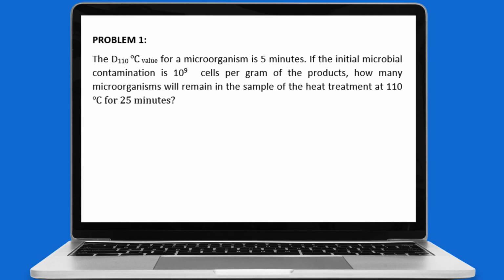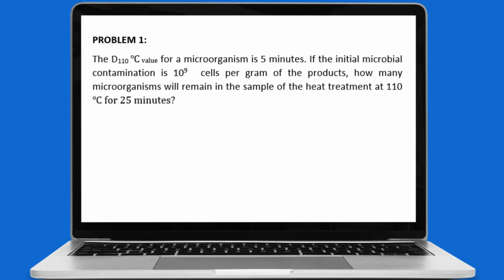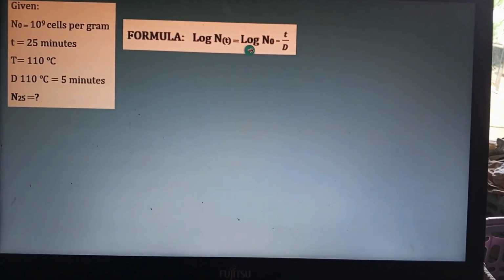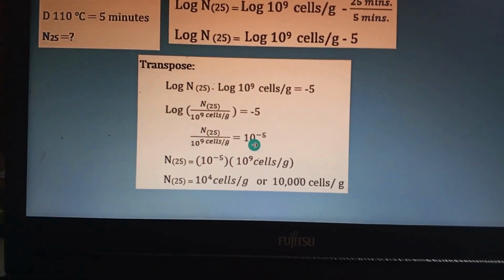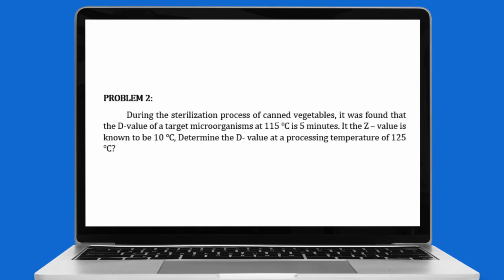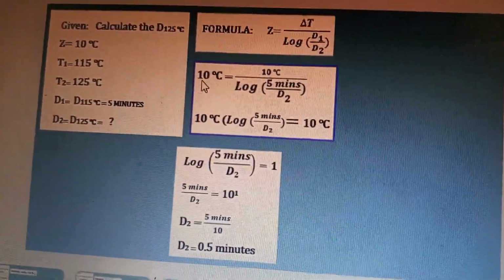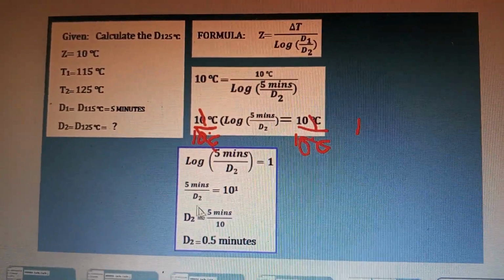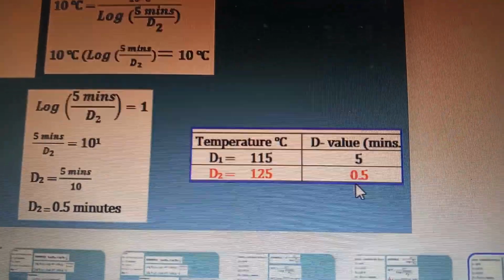Video tutorial on calculating the D and Z value